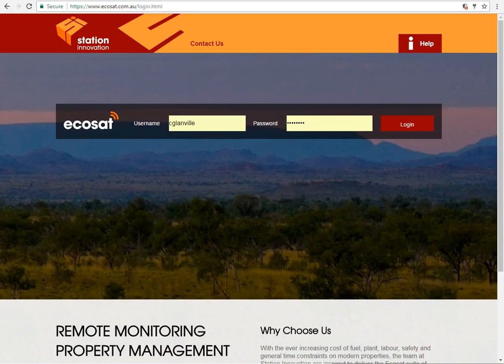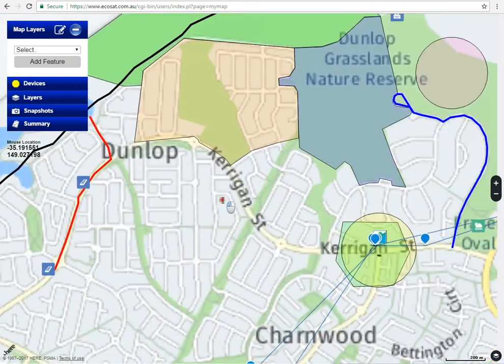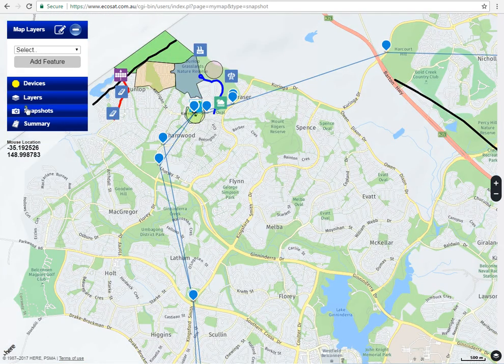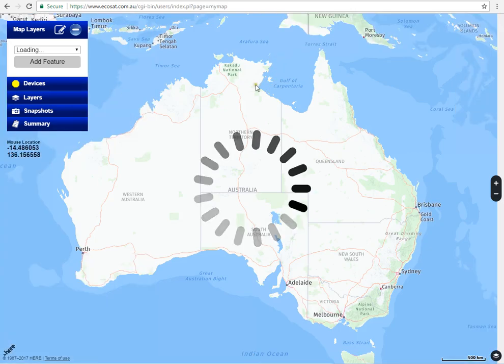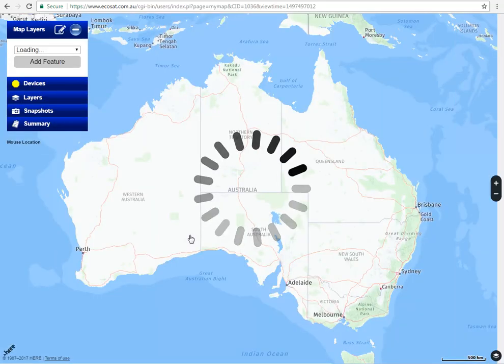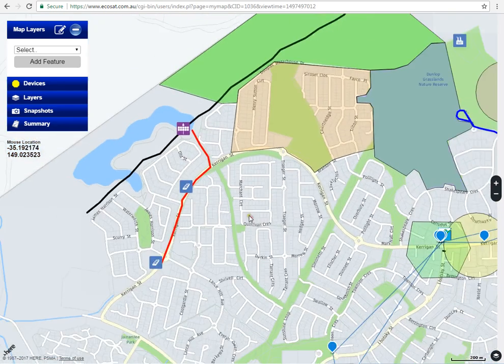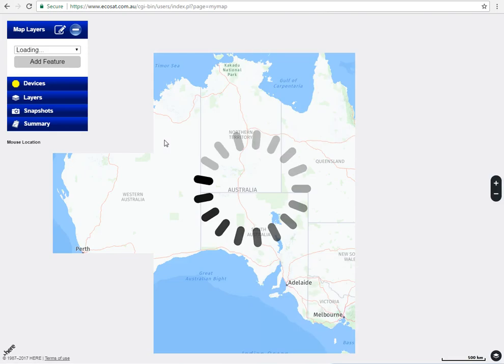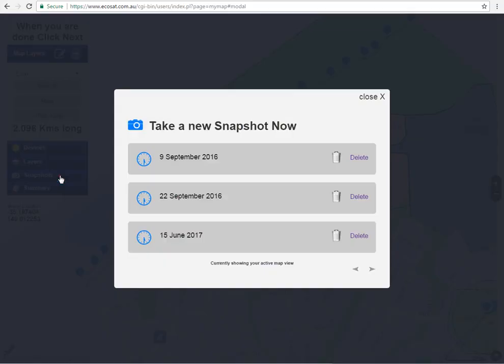QuickSmart Map Snapshots Tutorial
This quick and straight forward tutorial shows how to use the Snapshot function on the EcoSAT Property management website.